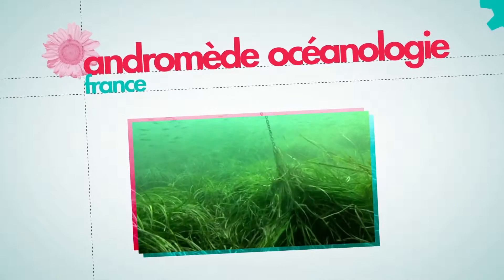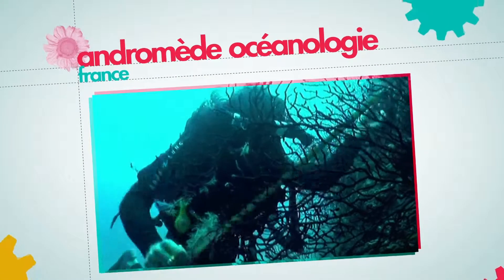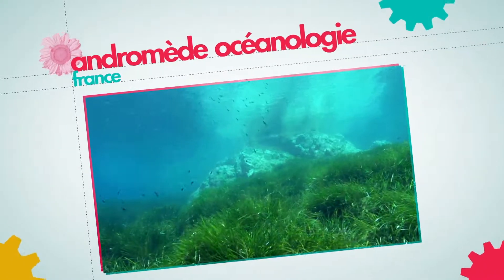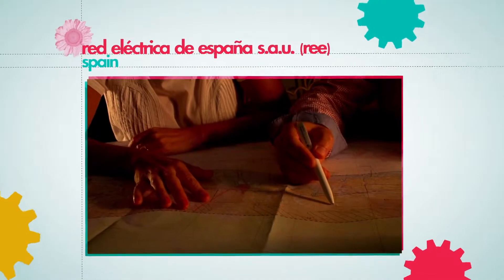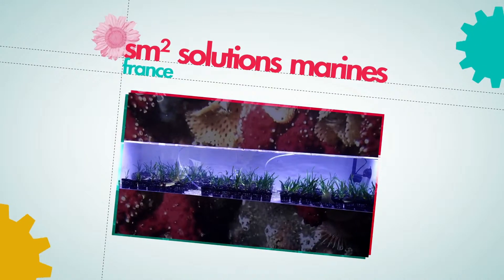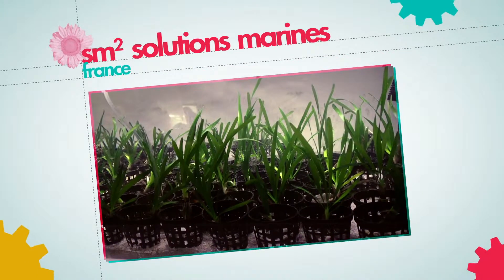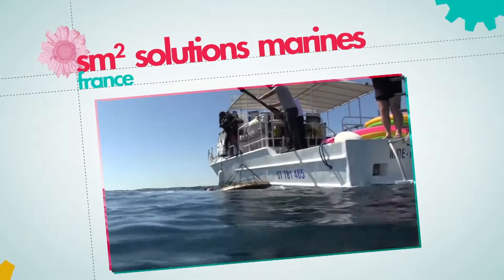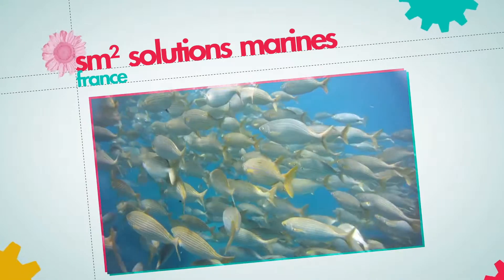EBAE Business and Biodiversity Award: 2014 Finalists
The Award is for a successful demonstration in halting biodiversity loss and supporting natural ecosystems that makes an outstanding contribution to global sustainable development. The European Business Awards for the Environment (EBAE) were presented in Lyon, France, 1 December 2014.